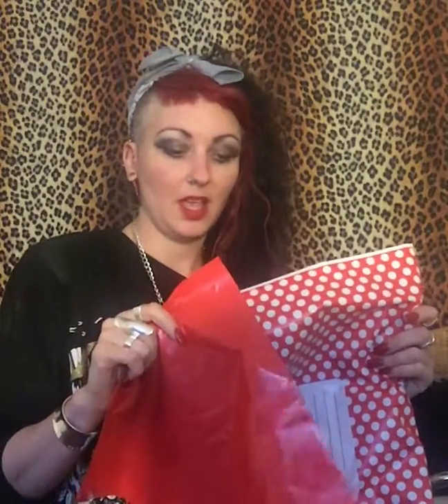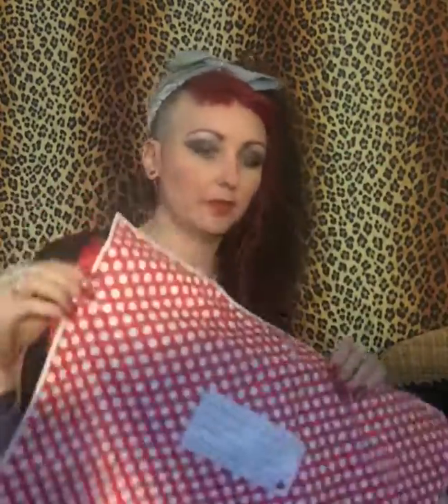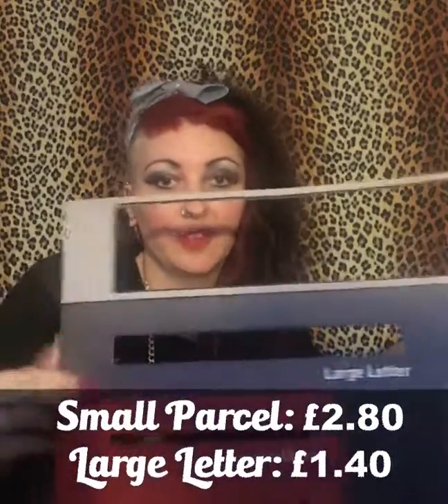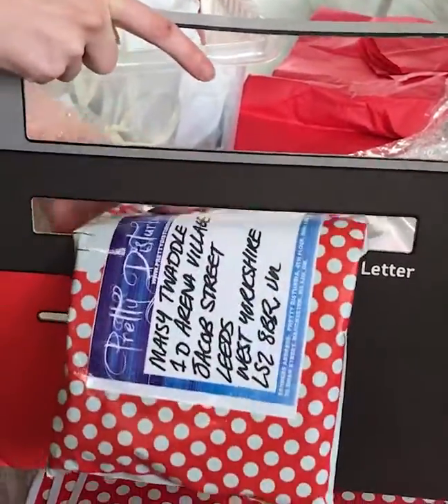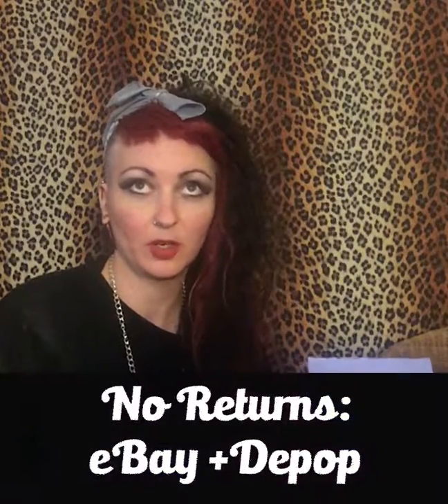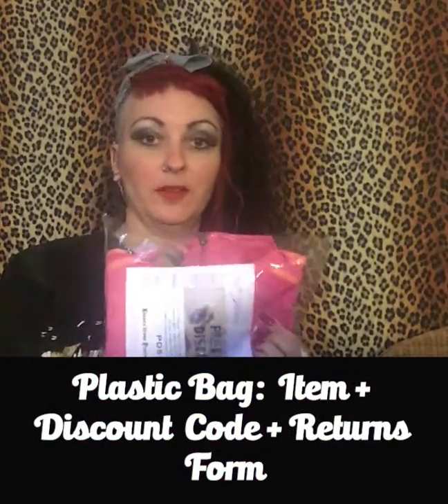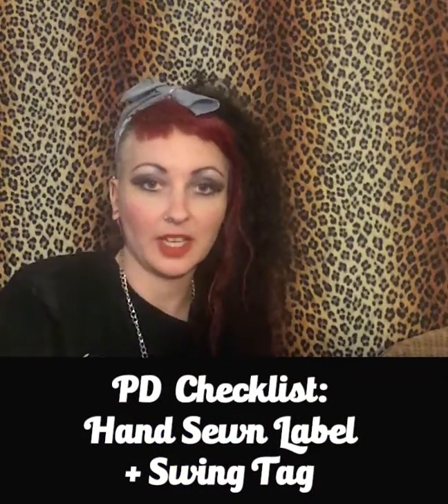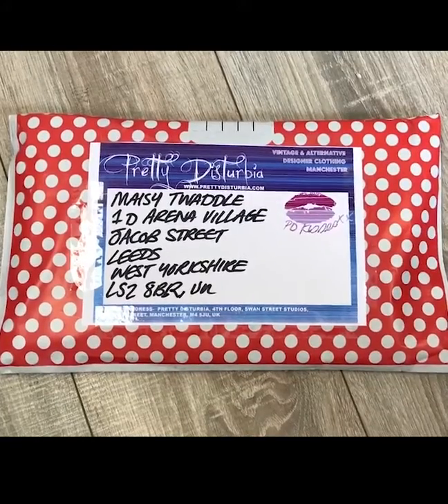How We Package Our Clothing - Pretty Disturbia Alternative Fashion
Hi Everyone, today Leesa is going to show you how we package our parcels here at Pretty Disturbia. Our goal is to provide a parcel that sparks joy when customers open it and do this whilst being sustainable and without waste!
Hope you enjoy, Kisses PD xx

PRETTY DISTURBIA IS FOR THE CONFIDENT CONSUMER WHO HAS A LOVE FOR ODDITY AND UNIQUENESS. THE QUEEN OF HEARTS DESIGNER COLLECTION FEATURES OFF BEAT, LOLITA DECADENCE WITH 50'S LADYLIKE CHARM, A SINISTER GOTHIC TWIST WITH SULTRY BURLESQUE STYLING AND KITSCH, PINUP GIRL GLAMOUR TO CREATE A UNIQUE, DIRECTIONAL STYLE. TO BE DISTURBING. BUT OH SO PRETTY.

by Manchester Fashion Designer, Leesa Bertram
"Manchester label Pretty Disturbia is somewhat of a sartorial contradiction, as good girl and bad girl combine to explosive results" -Dazed Digital